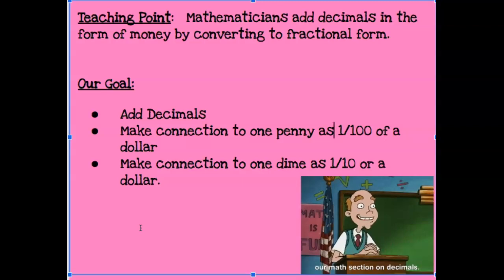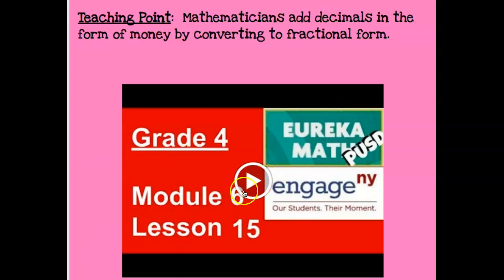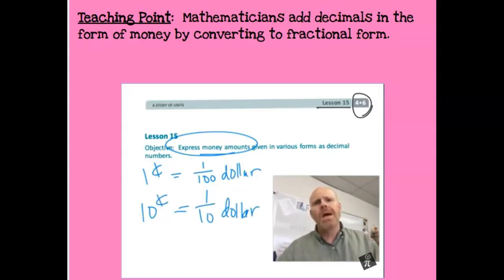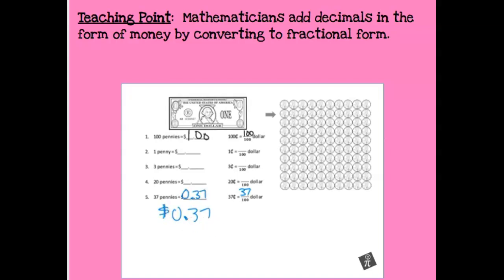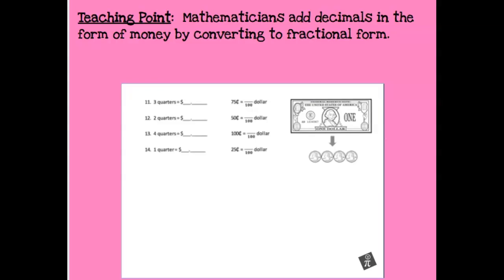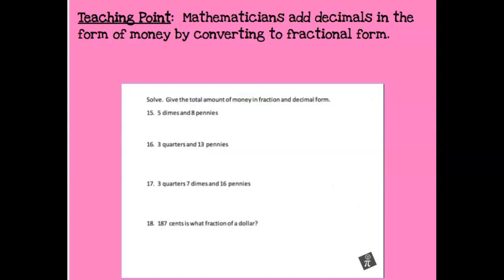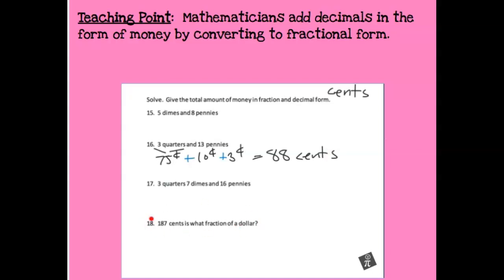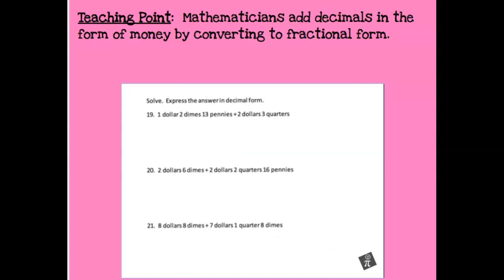Math Workshop 15